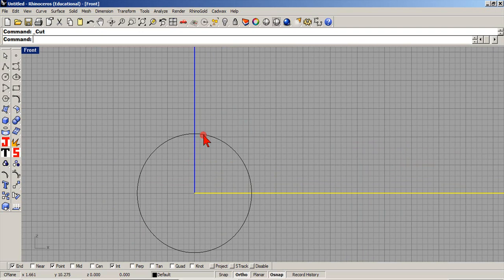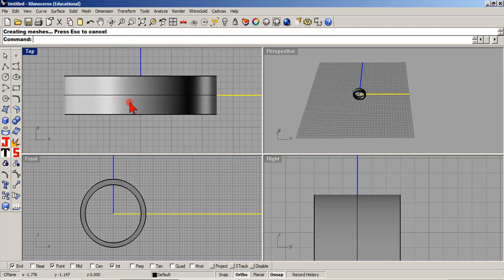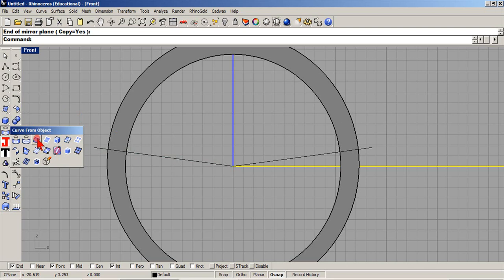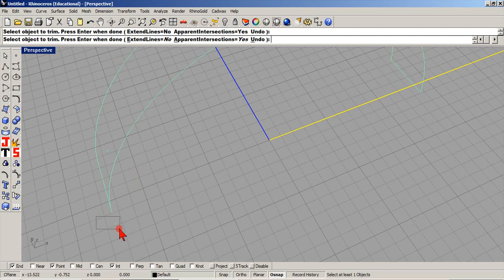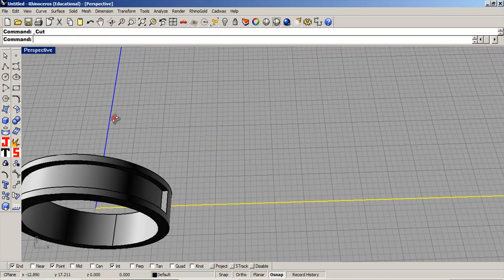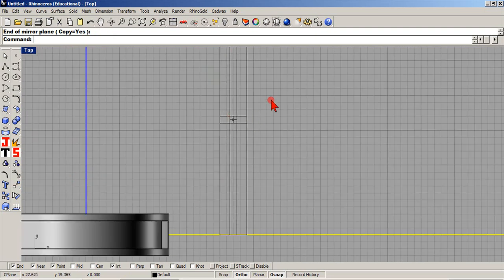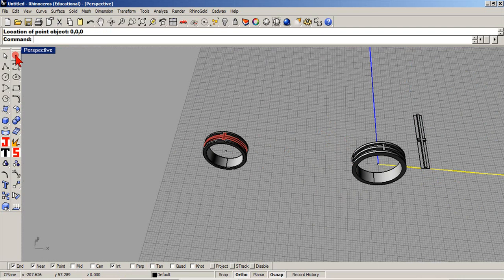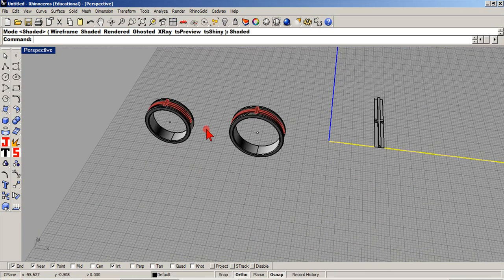cross ring designed using rhino